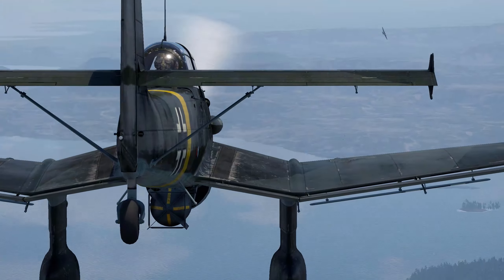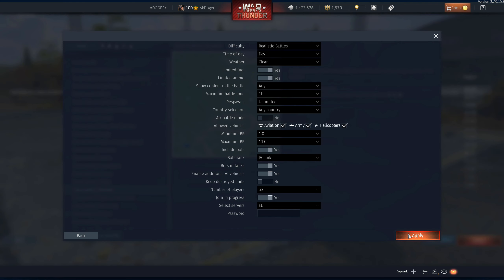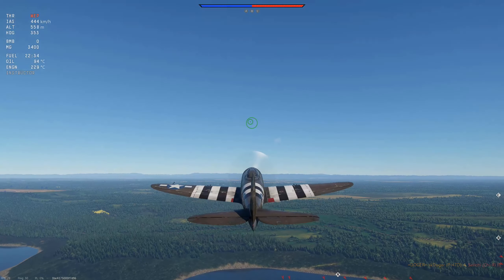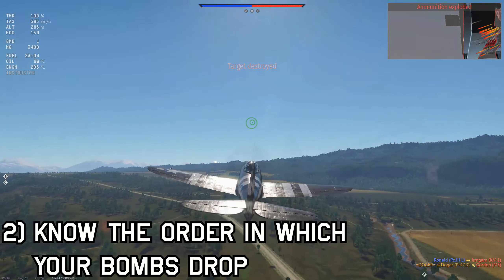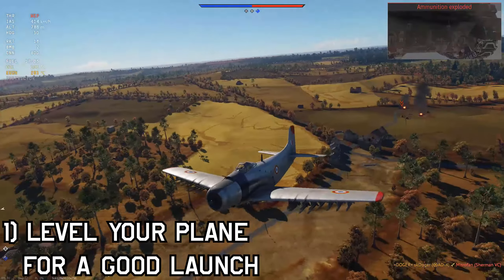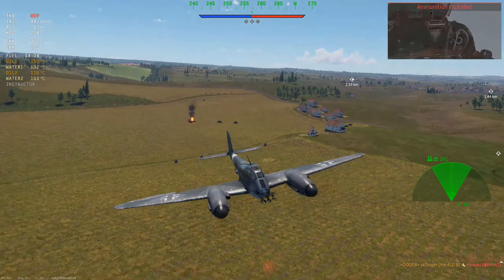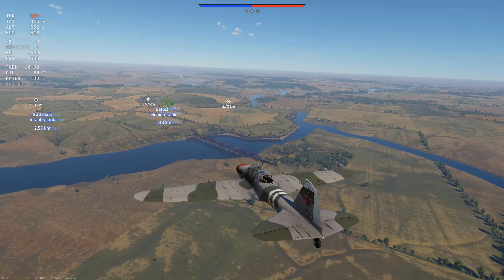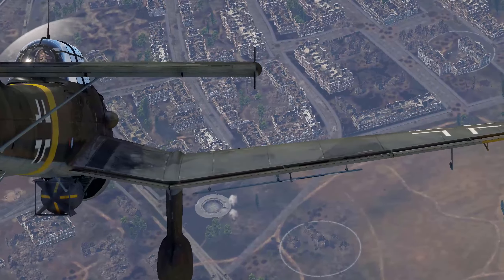Close Air Support - Bootcamp | War Thunder CAS Guide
Good morning pilots, and welcome to War Thunder Bootcamp! In the pilot episode of this new series, we'll be taking a look at close air support. If you want to learn about how to use bombs, rockets or cannons, you're in the right place. I'll go through all the techniques and tips to help you get better at CAS in War Thunder.

Timestamps
0:00 Intro
0:22 Settings
2:08 Bombs
5:36 Rockets
8:29 Cannons
10:37 Closing Thoughts
12:42 Outro